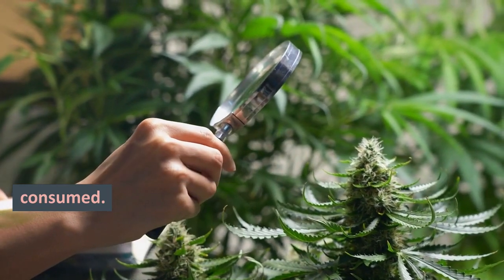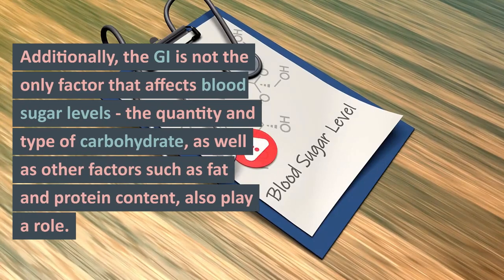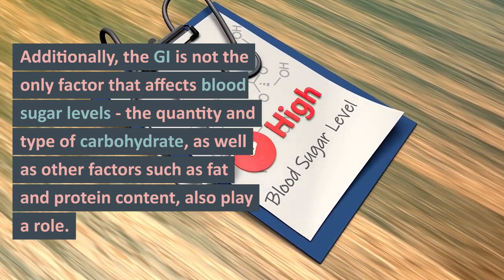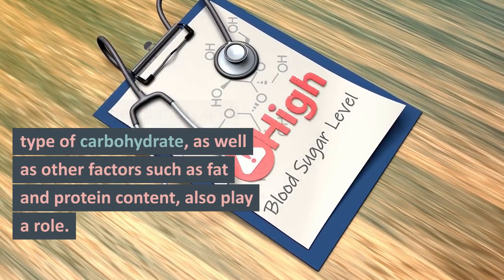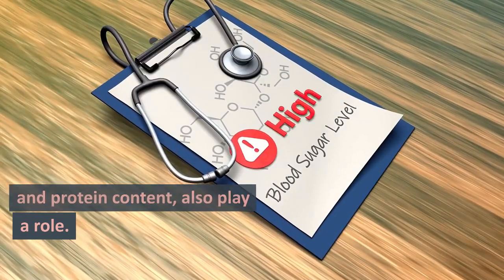What is Glycemic Index? High & Low G I foods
Life13888
Life Coach